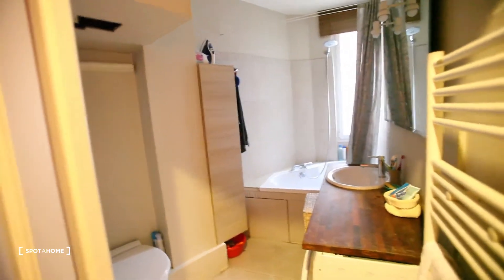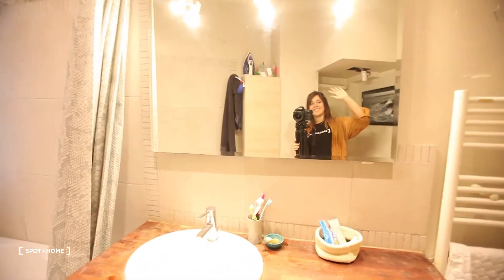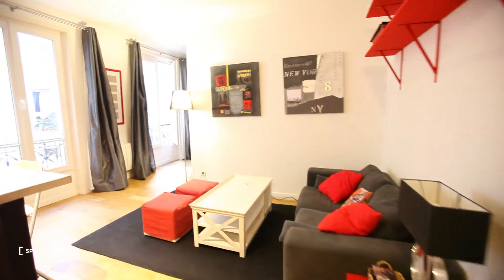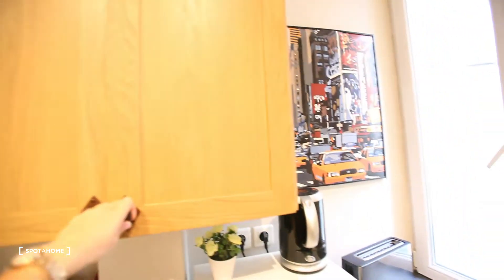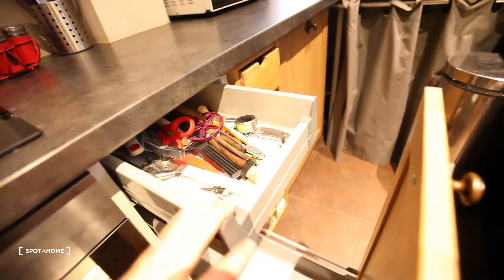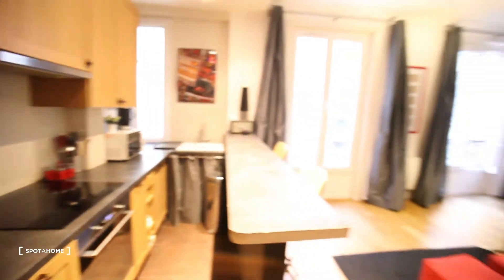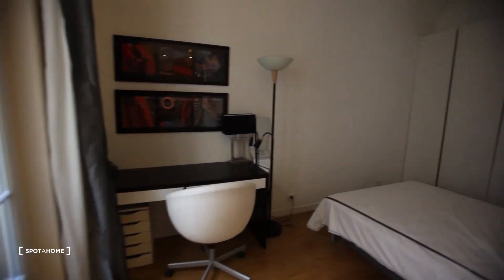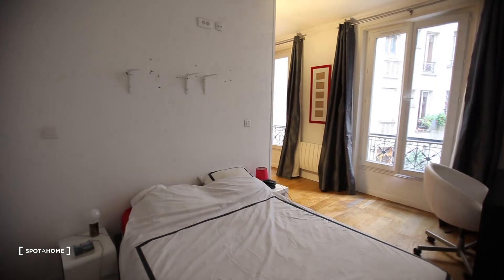Modern studio apartment to rent in the 18th arrondissement - Spotahome (ref 133687)